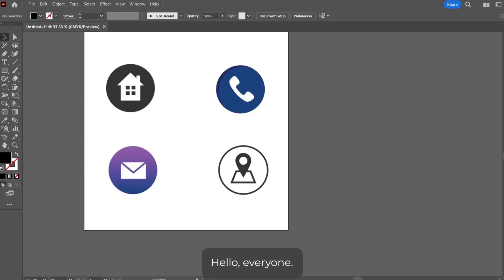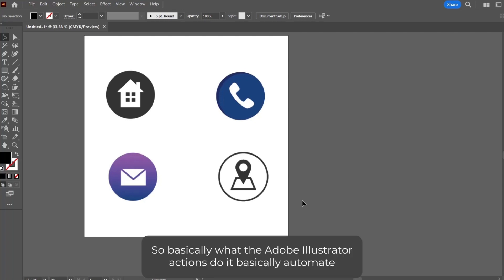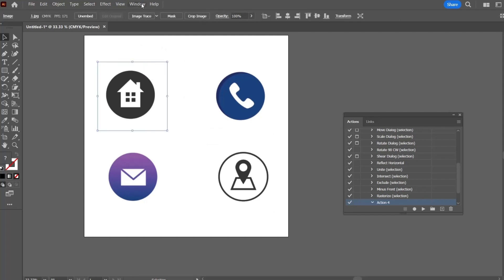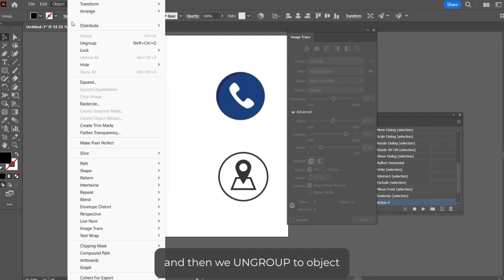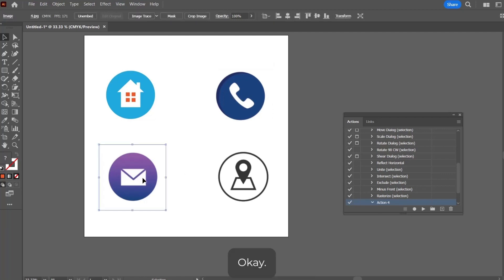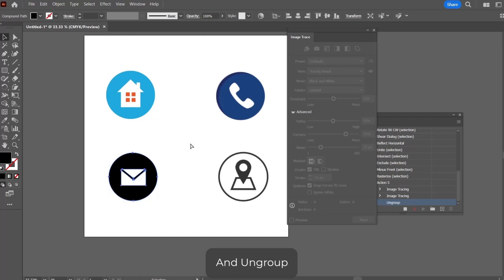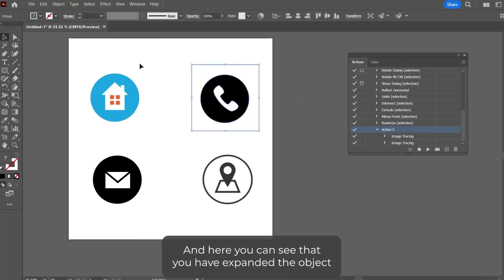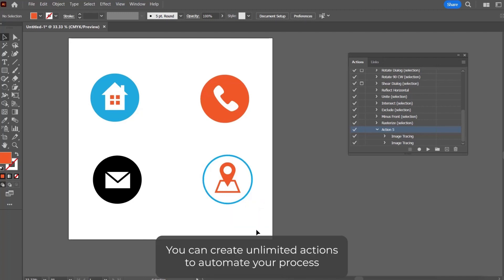Speed Up Work with Adobe Illustrator Actions | Short Tutorial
In this tutorial, we will learn how we can speed up our graphic work by applying Adobe Illustrator Actions to the project. In order to avoid doing repeated steps, Illustrator Actions are very much handy resulting in quick output.